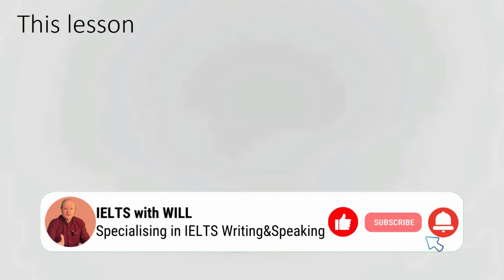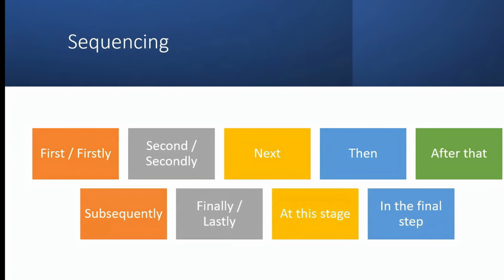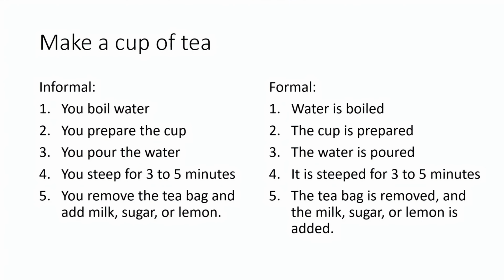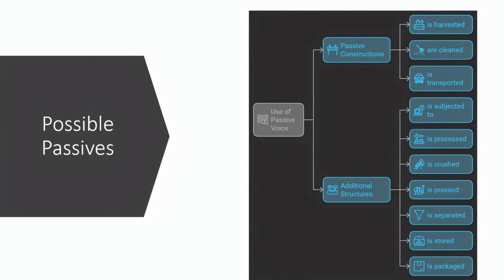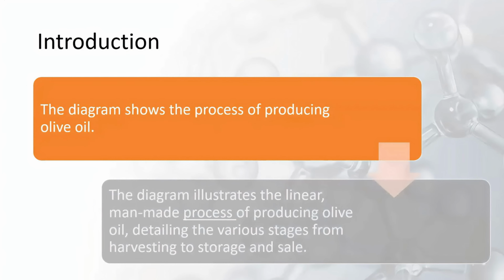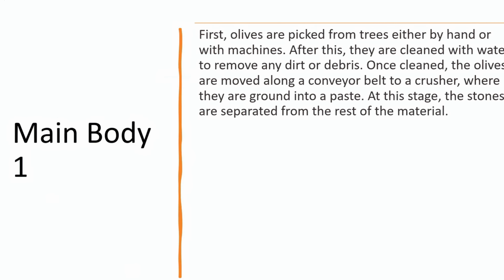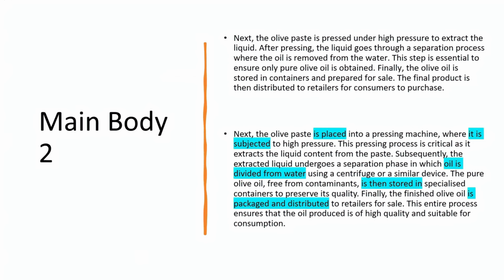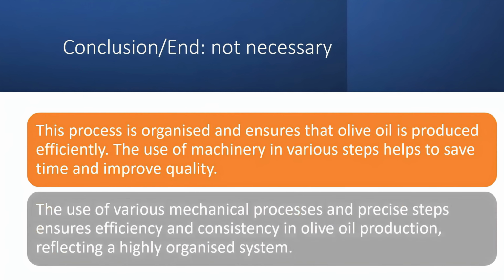How to Write a Band 7+ Process Essay for IELTS Writing Task 1!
👨‍🏫 About me

✅In this video, you will learn how to write perfect IELTS task 1 process essay answers.

I would also love to hear from you if you have any suggestions about video contents.

⏱️⏱️VIDEO CHAPTERS⏱️⏱️
0:00 Introduction
0:30 What are process essays
1:04 Structure
1:42 Essential and other grammar
2:28 Vocabulary
5:30 Sample 1: Process: make a cup of tea
7:55 Sample2: Diagram: olive oil
10:27 Sample answer
12:50 Re-write introduction
14:30 9 steps
14:53 Re-write overview
16:30 Re-write main body 1&2
21:50 Suggestion for ending (MAKE SUEW YOU WATCH!!!)